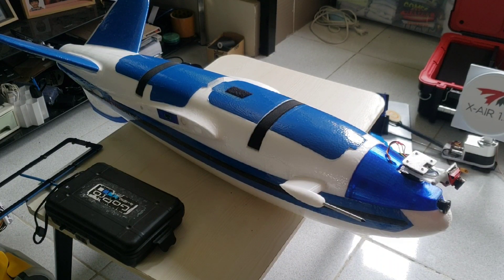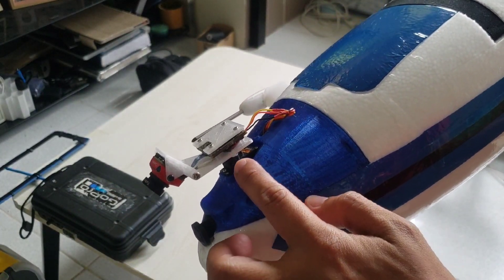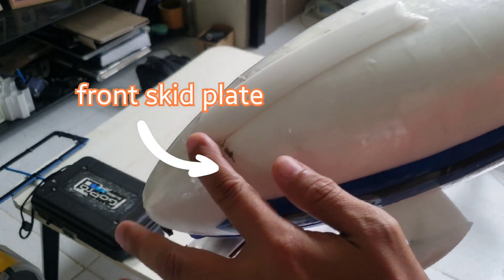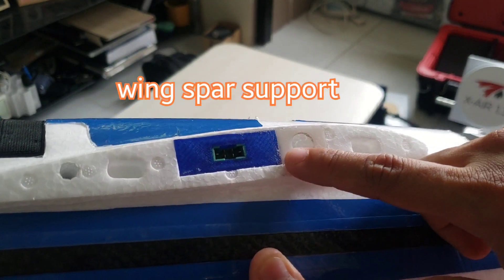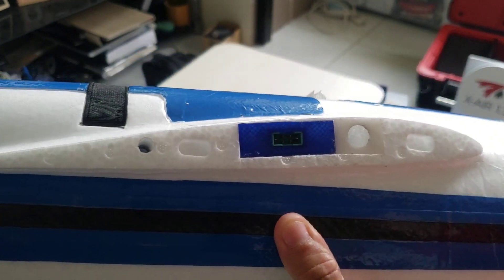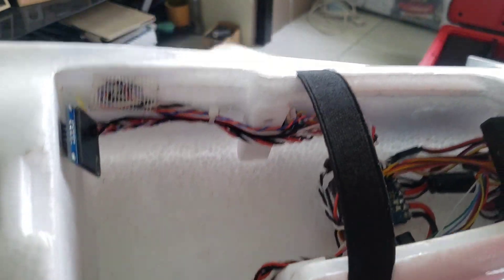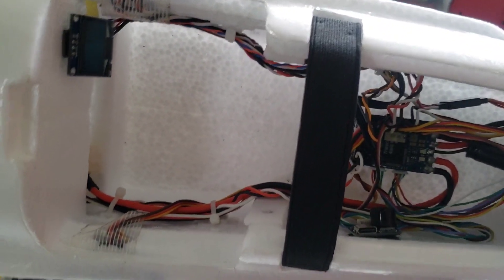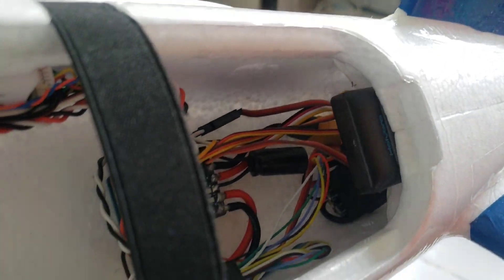X-UAV Talon Pro Long Range Build update!!!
Here is an update on my Talon pro build. I have done some changes before doing the long range flight. The details of these changes are in the video.

X-UAV Talon Pro Long Range Flight ---40km!